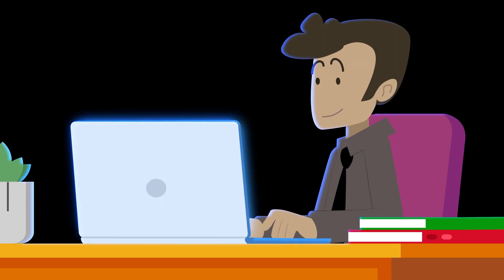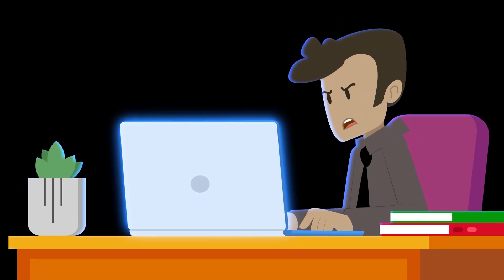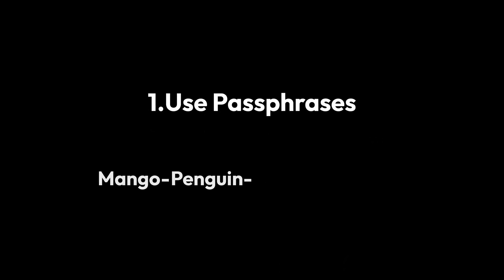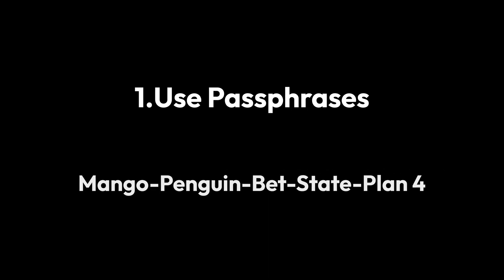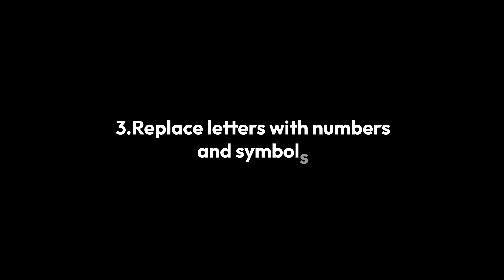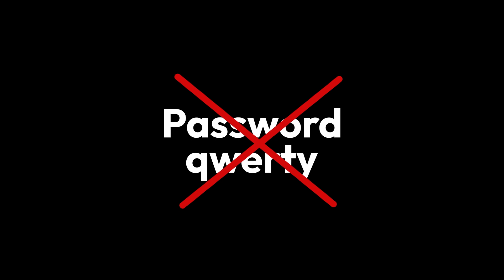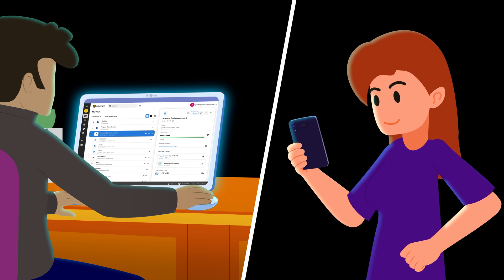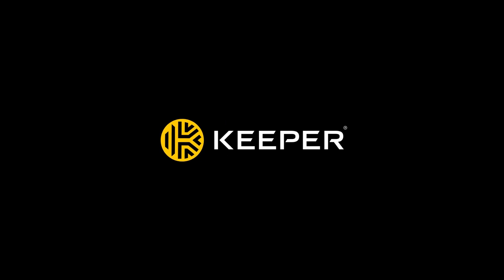Best Practices for Creating Strong Passwords You’ll Remember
Creating strong passwords doesn’t have to be a challenge. Learn how to make secure, memorable passwords by incorporating passphrases, symbols and a password manager.

TIMESTAMPS:
0:00-0:12 Introduction
0:13-0:22 1. Use Passphrases
0:23-0:31 2. Incorporate Acronyms
0:32-0:38 3. Replace Letters With Numbers and Symbols
0:39-0:45 4. Avoid Common Dictionary Words
0:46-0:55 5. Use a Password Manager
0:56-1:04 Final Thoughts